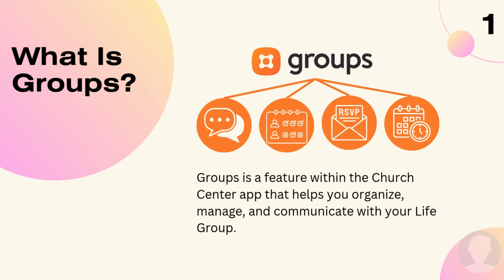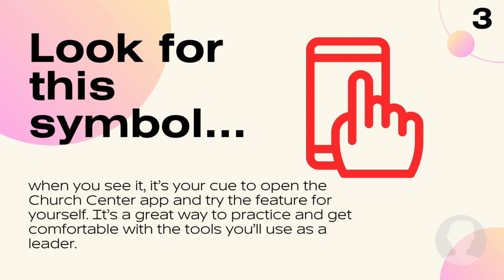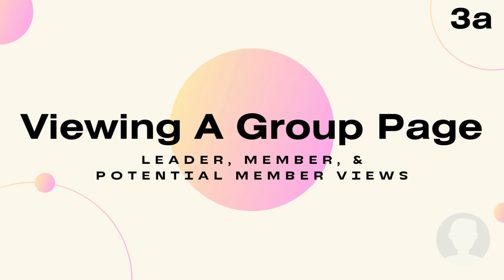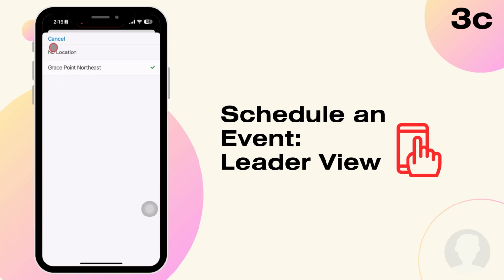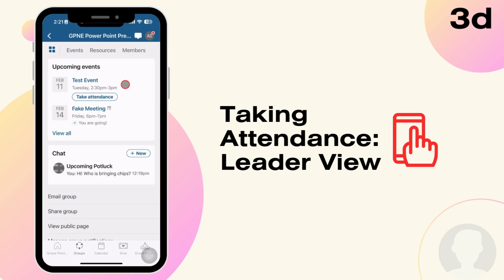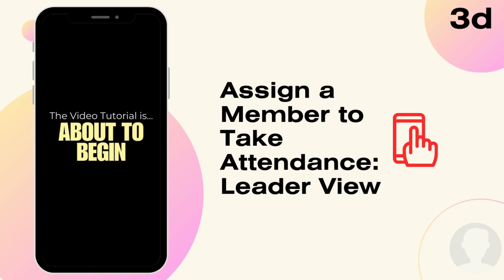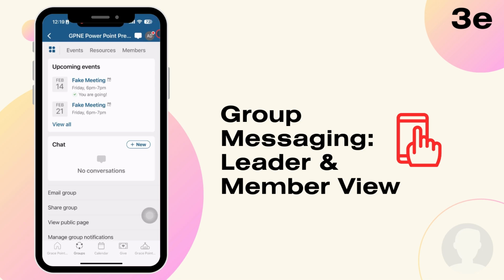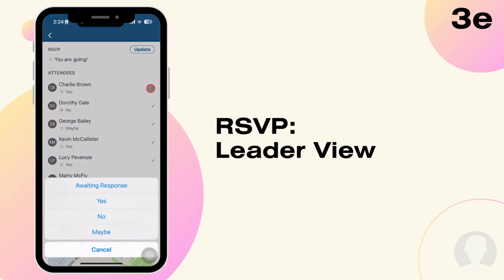Groups Video Demo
Welcome to our Church Center Groups Demo presentation! This video covers how to use Church Center to manage your Life Groups.